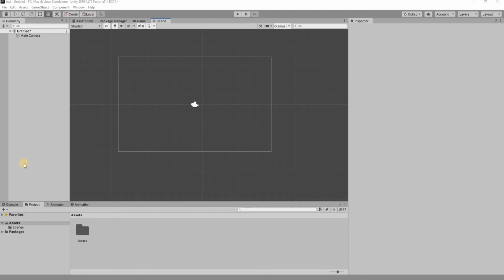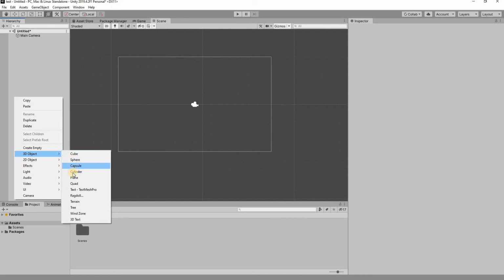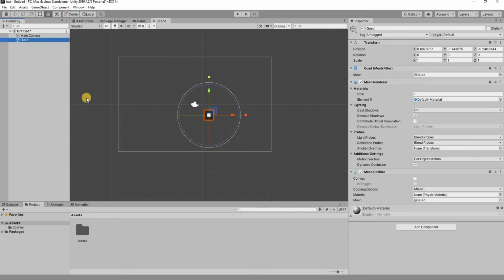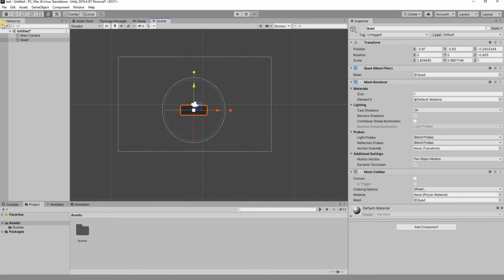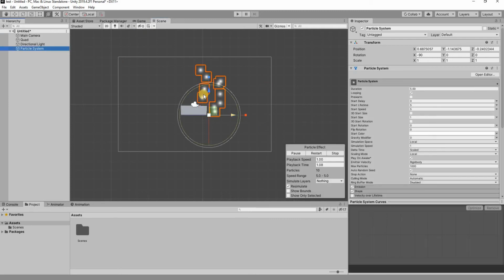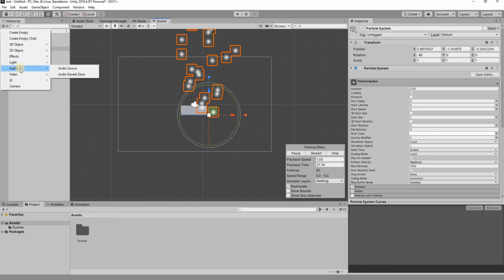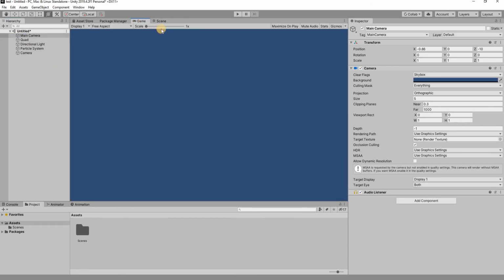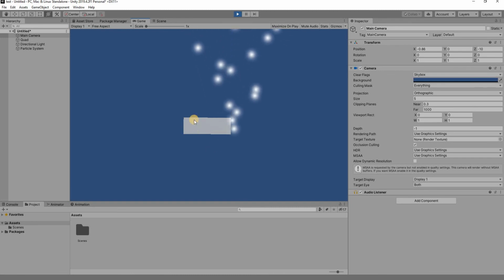Unity C# | Hierarchy and Tools | Lesson 2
In this video we will go more in depth in to the Hierarchy tab and all the tools for unity